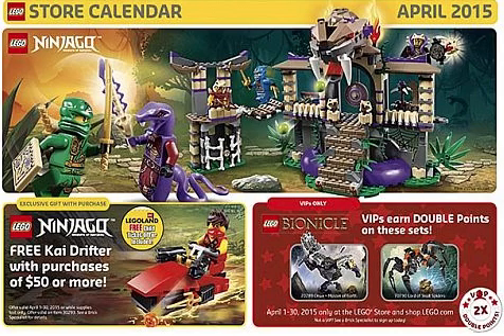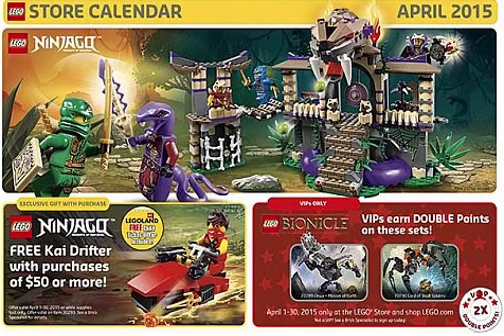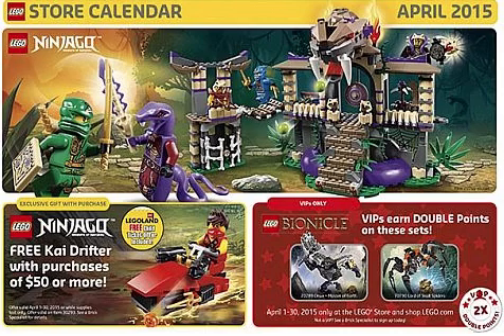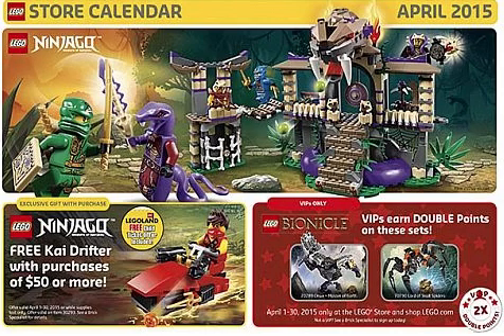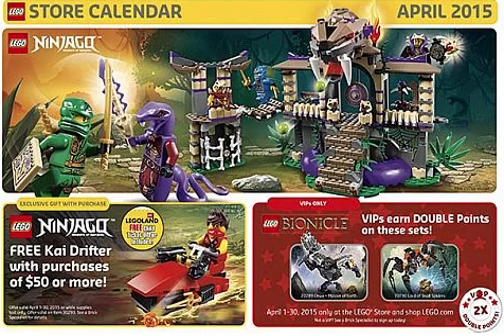Ninjago Kai Drifter Polybag Promotion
Hey guys! Davyd here with another informational Ninjago video! :D